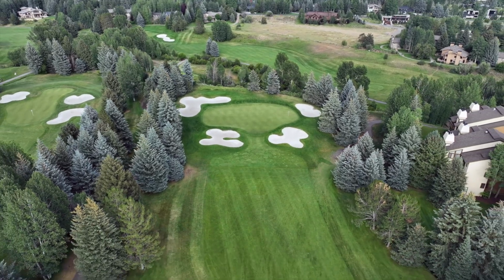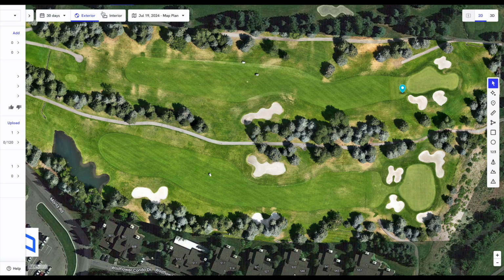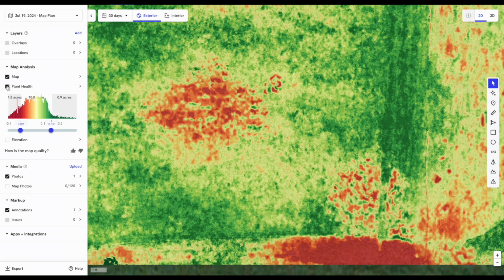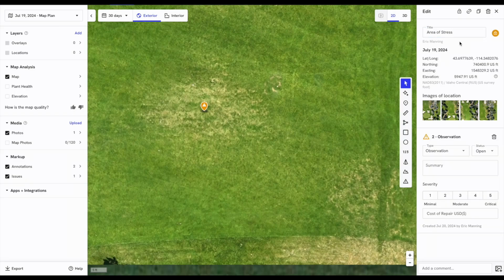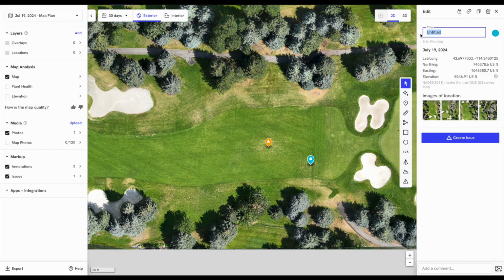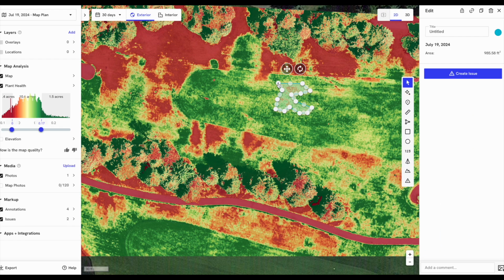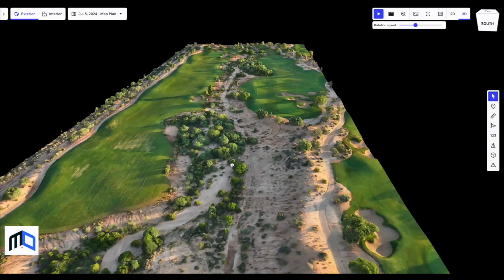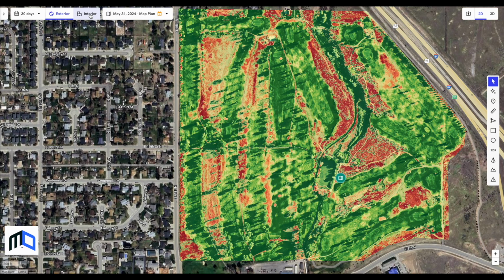Manning Drone Services: Aerial Maps for Golf Courses Plant Health Feature in DroneDeploy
Follow up video featuring the Plant Health Feature with the @DroneDeploySF software for golf course maintenance @sunvalley.